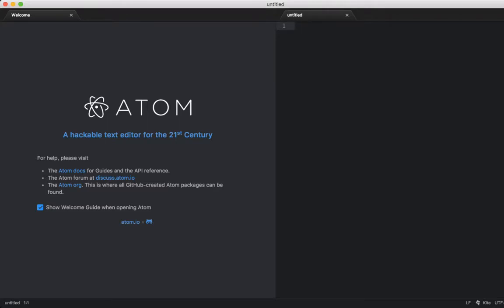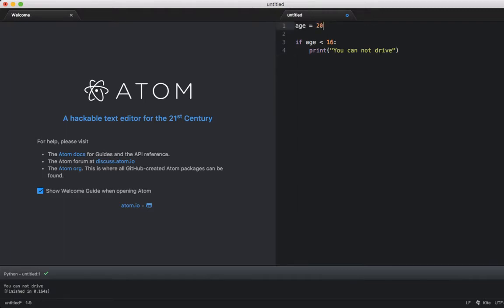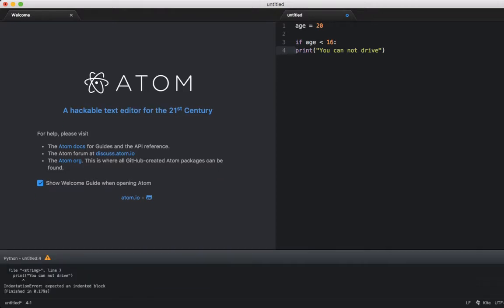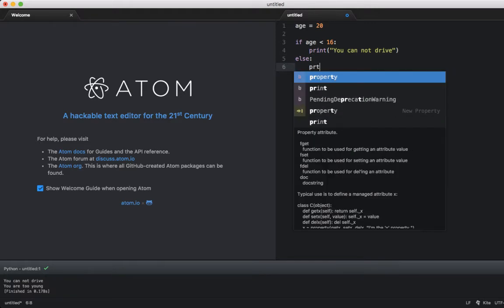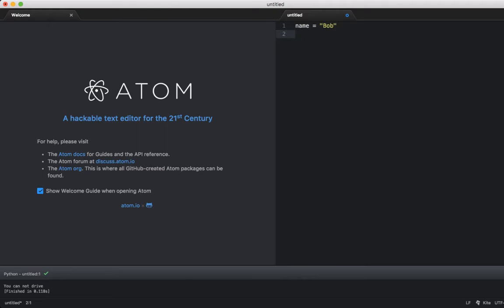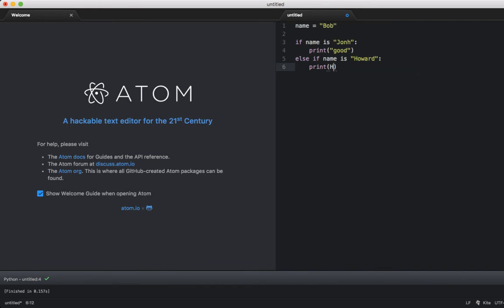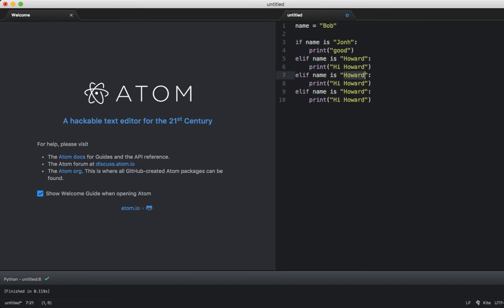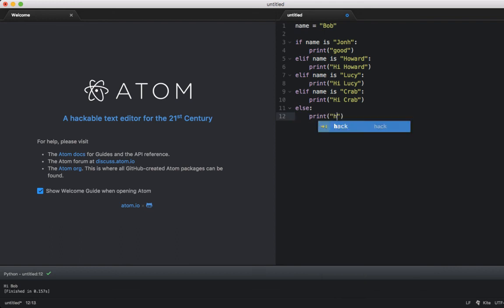Python Programming Tutorial - 8 - if, else, elif statements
In this video, I explain what string splitting is and, how we use it in python.